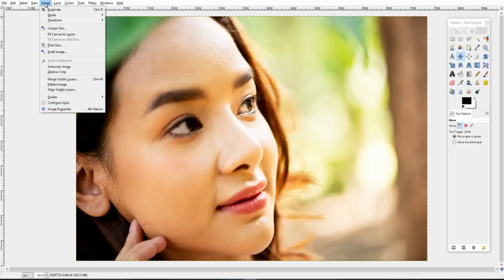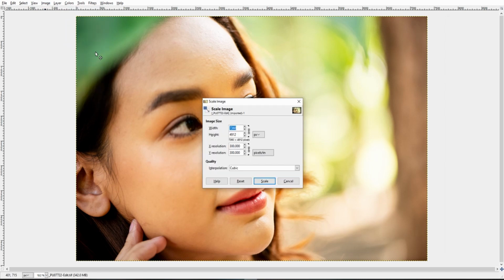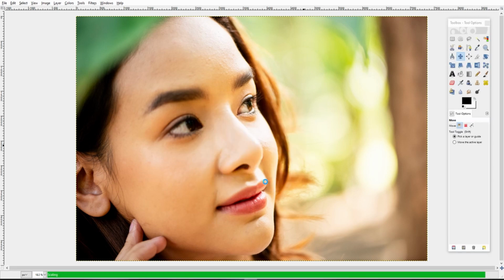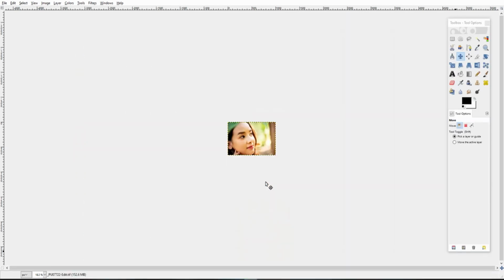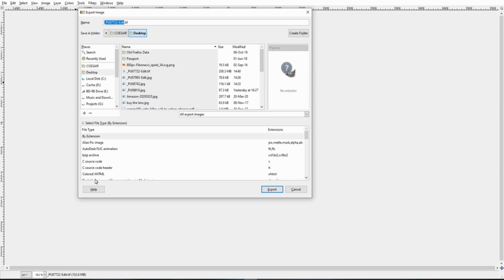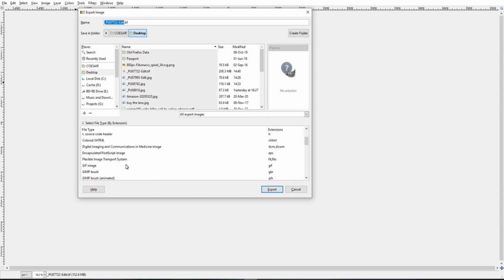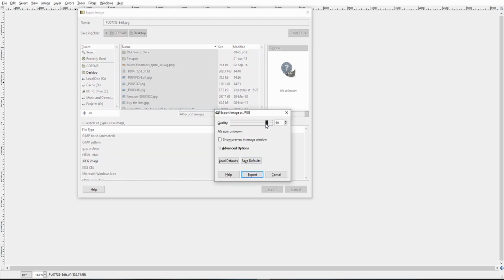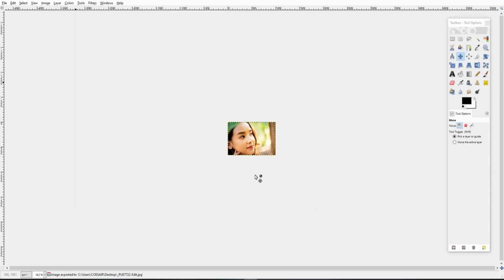You Won't Believe How EASY Saving Images for Web with GIMP is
How To Save Images for the Web using GIMP

In this video, we’ll guide you through the process of how to save images for the web using GIMP. Whether you’re a beginner or an experienced user, this step-by-step tutorial will help you understand how to optimize images for web use using GIMP, a powerful and free photo editing software.

Why Save Images for the Web
When uploading images online, it’s crucial to optimize them for fast loading and high quality. This GIMP tutorial will show you how to resize, adjust resolution, and export your images to ensure they’re web-ready. You'll learn techniques that help balance file size and visual clarity, ideal for websites, blogs, and social media.

How to Use GIMP for Beginners
If you’re new to GIMP, this tutorial is perfect for you. GIMP is a versatile tool for photo editing, and this guide simplifies its functions for saving images. Whether you’re looking for how to save images for web using GIMP or just starting to explore GIMP tutorials, we’ll help you get the hang of it.

GIMP vs Photoshop for Saving Images
Wondering how GIMP compares to Photoshop for saving images for the web? While Photoshop’s Save for Web feature is popular, GIMP offers a free and efficient alternative. Learn how to use GIMP to export images with similar results to Photoshop CC Save for Web or Photoshop Save for Web CC. This tutorial shows why GIMP is great for beginners and professionals alike.

Using GIMP for Web Optimization
GIMP makes it easy to prepare your images for online use. In this video, we cover everything from scaling images to exporting web-friendly JPEGs, ensuring your content looks professional and loads quickly. If you’re searching for tips like how to save images in right-click-disabled environments or saving images for web, this tutorial has you covered.

Tips for Better Image Optimization
- Use a resolution of 72 DPI for online images.
- Export your images in JPEG format with balanced quality settings to reduce file size.
- Scale your images to fit the web dimensions, ensuring faster loading and better performance.

Learn More About GIMP
From how to use GIMP to advanced techniques, our videos will help you master this powerful photo editing tool.